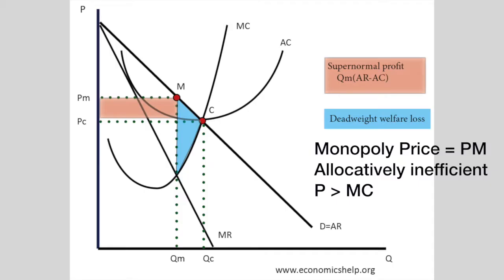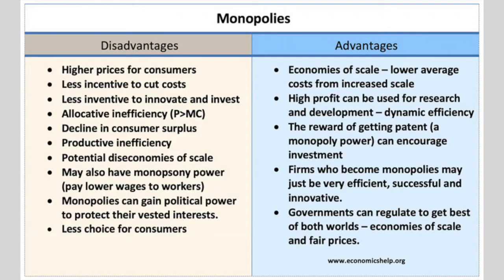Monopoly - Pros and cons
A look at the advantages and disadvantages of monopolies, with examples.